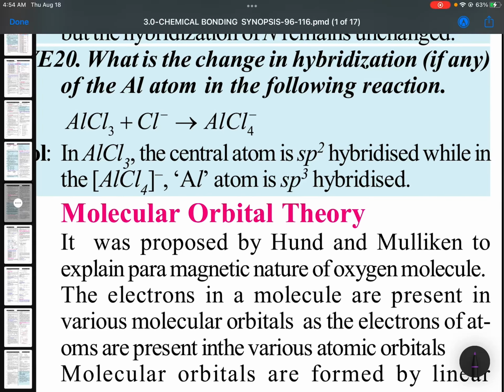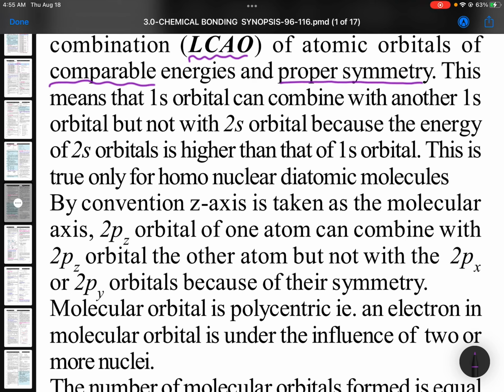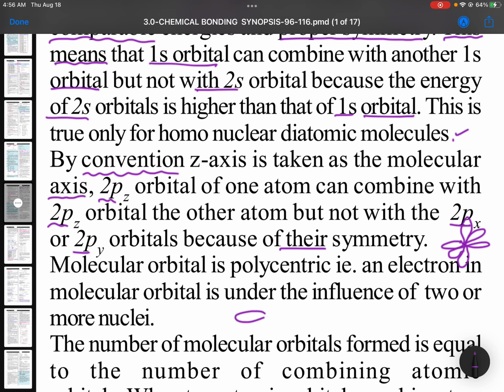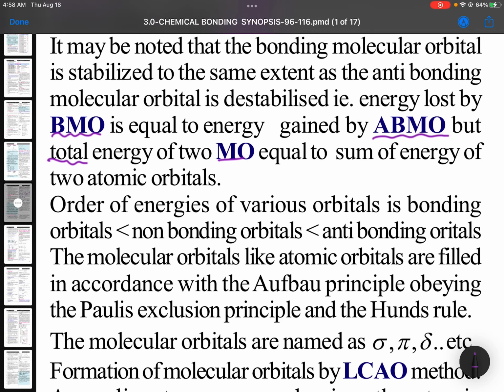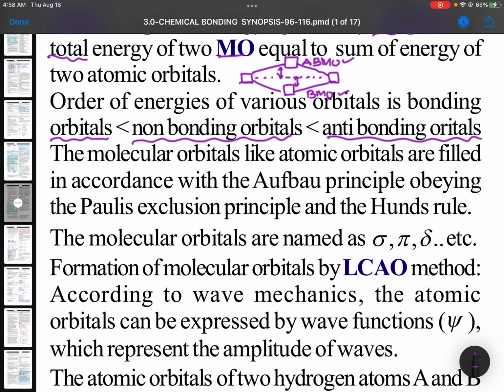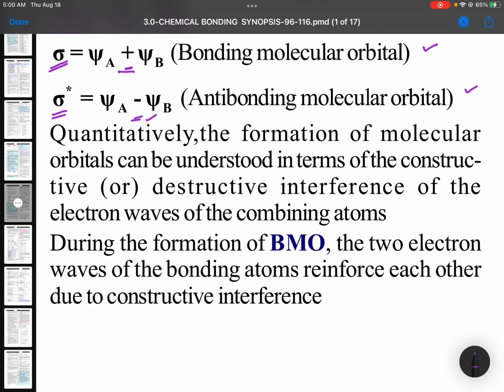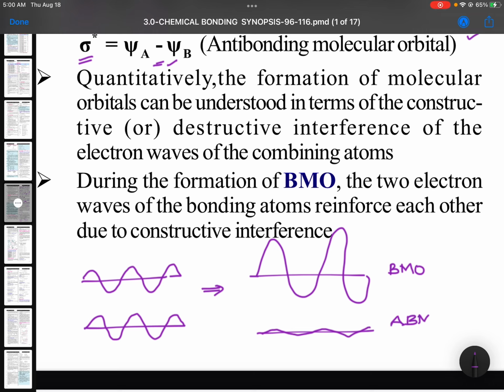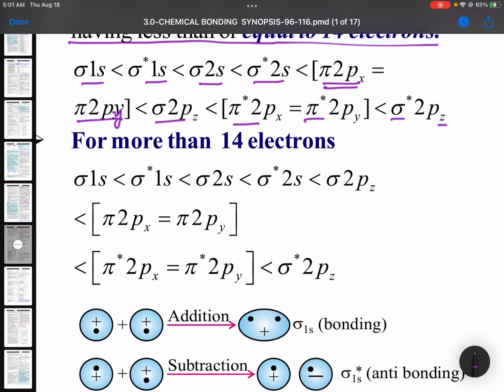Molecular orbital theory concept